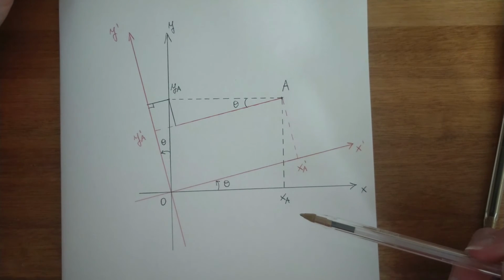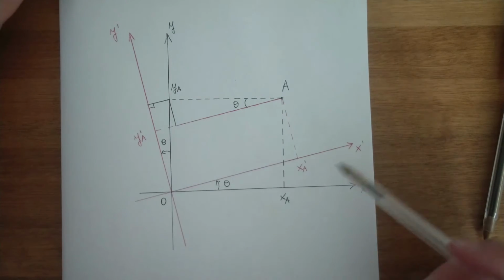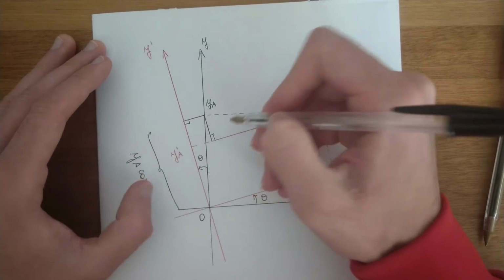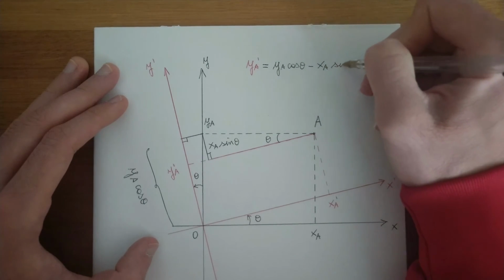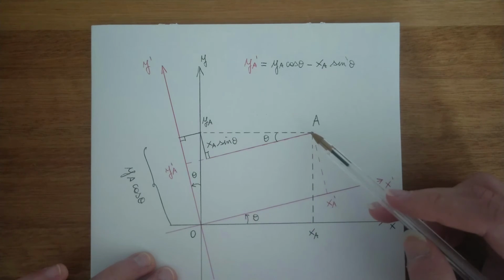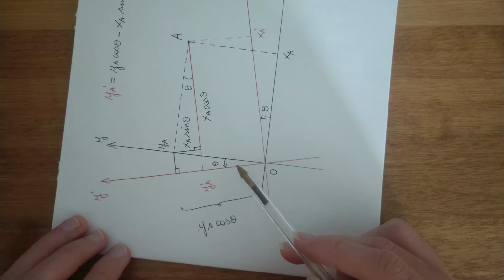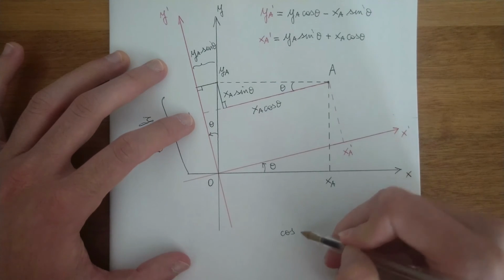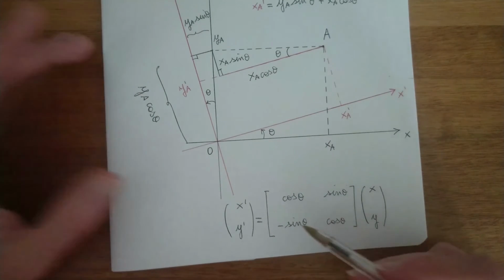Reference Frame Rotation Matrix (2D) - WHAT NO ONE HAS EVER TOLD YOU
Hi guys!!! Very excited to bring this topic!!
It will be the first of a chain of lessons about coordinates change.